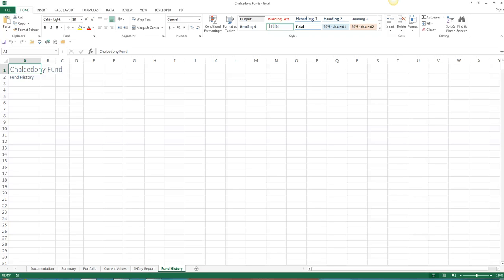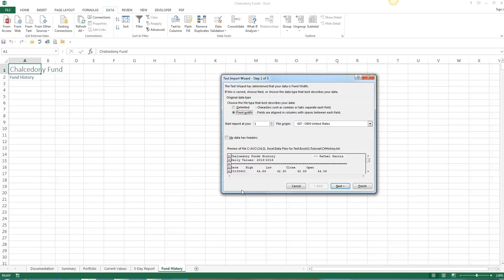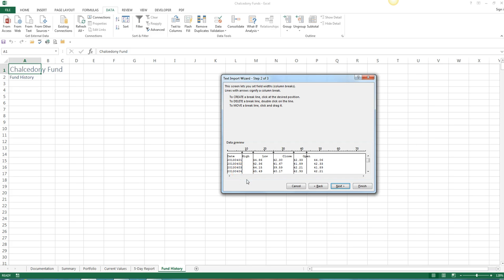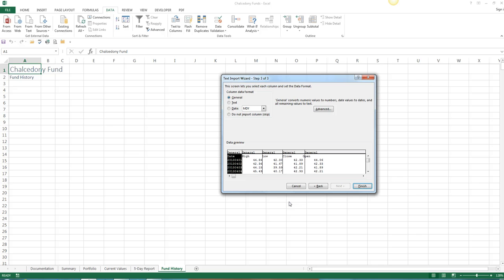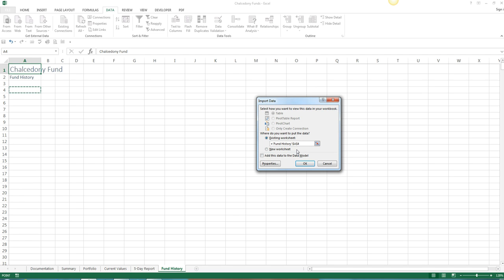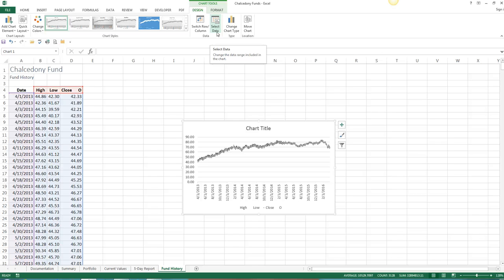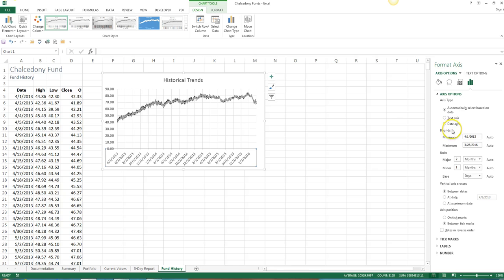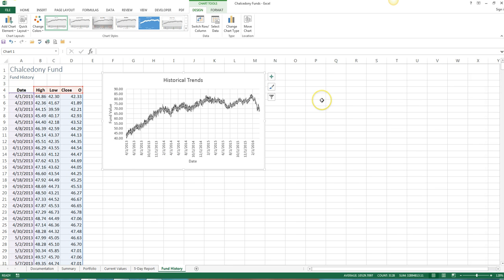Tut 11 p 663 to 667